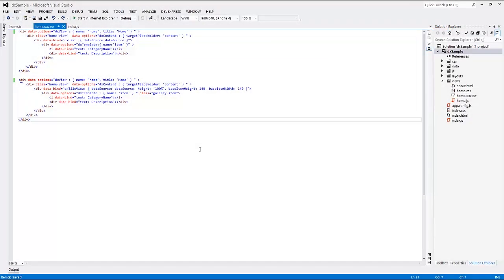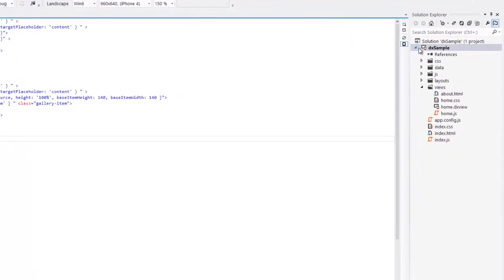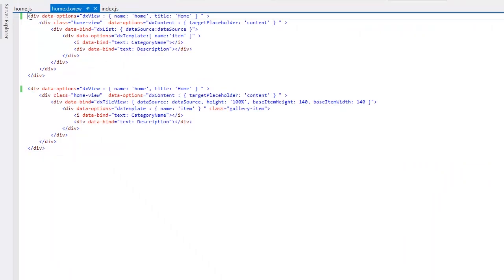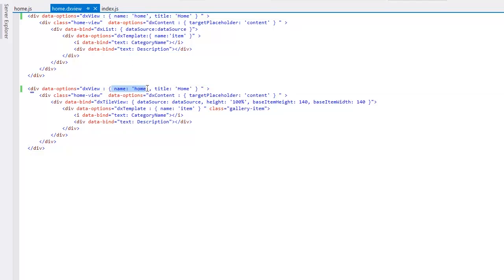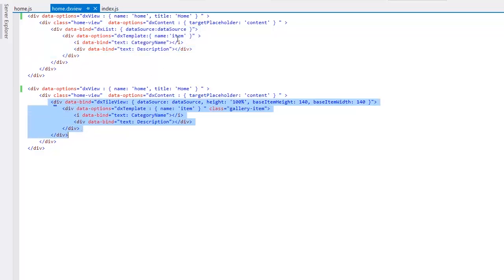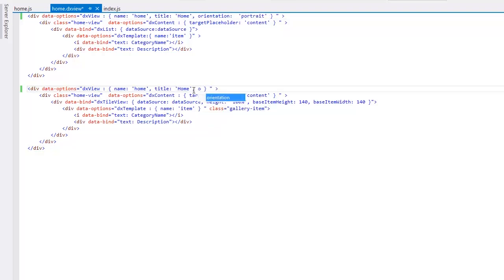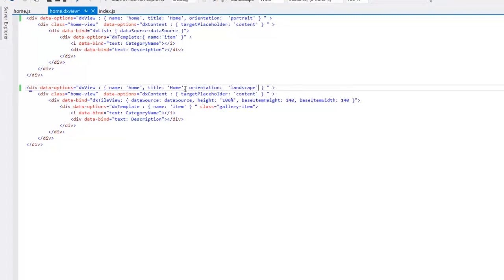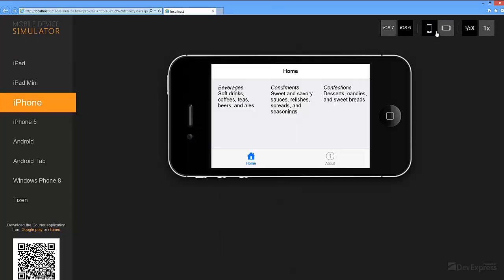DevExpress DevExtreme SPA Framework: App Orientation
Learn how to define different view HTML templates for portrait and landscape device orientations. A corresponding view template will be applied based upon current device orientation.